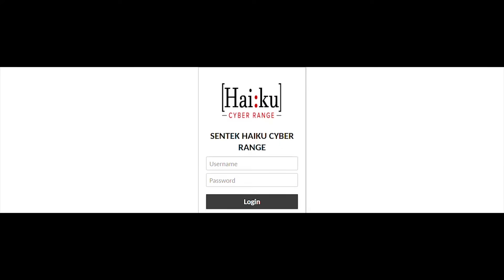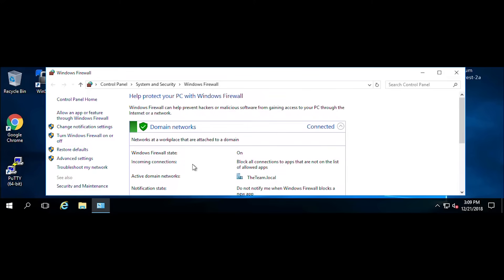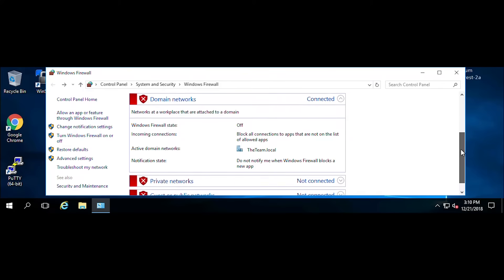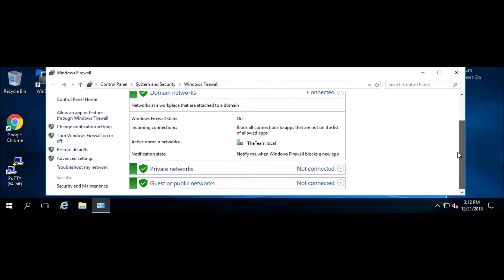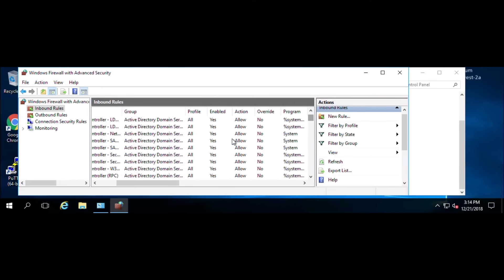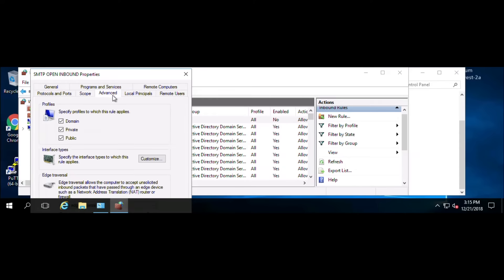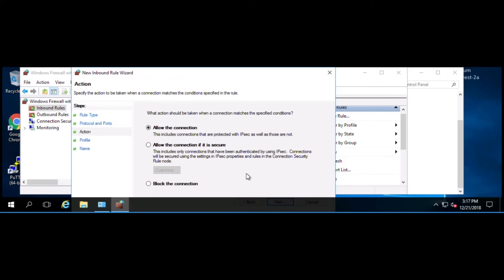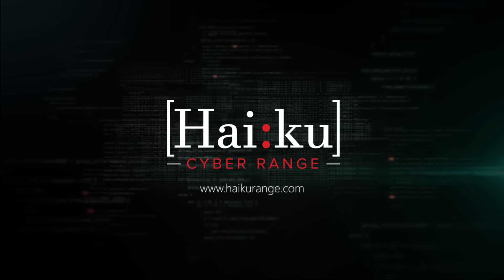How To Configure Windows Firewall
Charles Gamboa demonstrates how to configure Windows firewall settings to troubleshoot connectivity and deny/allow certain ports, protocols, and applications.